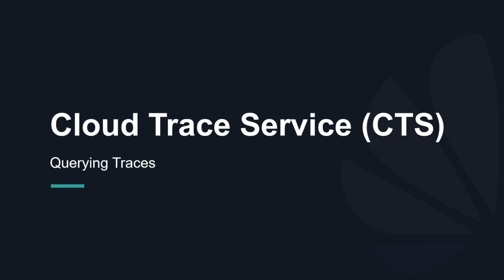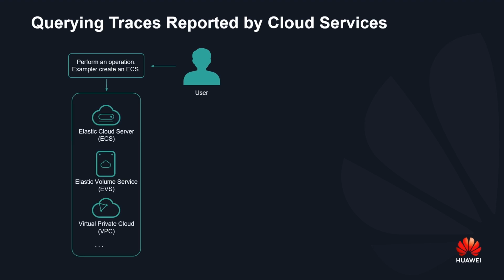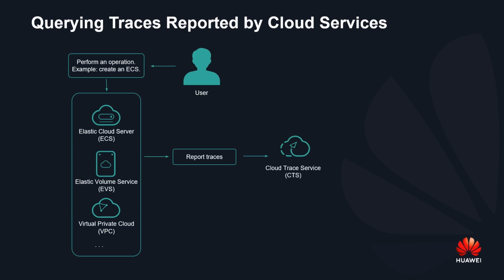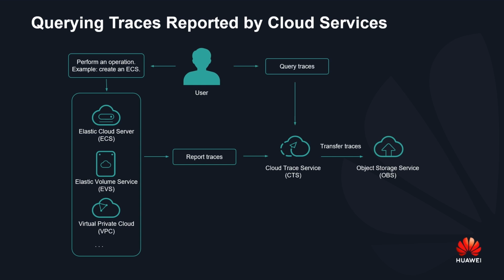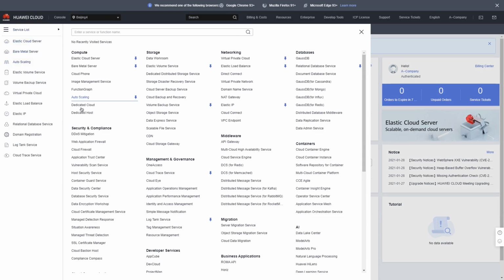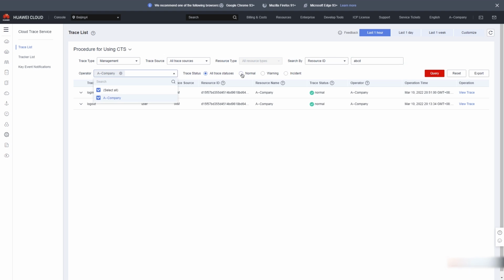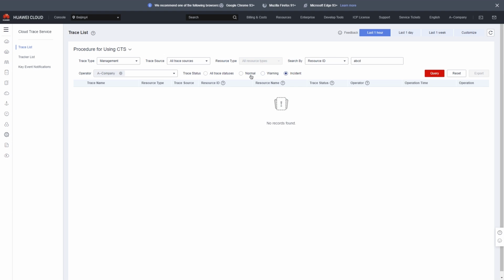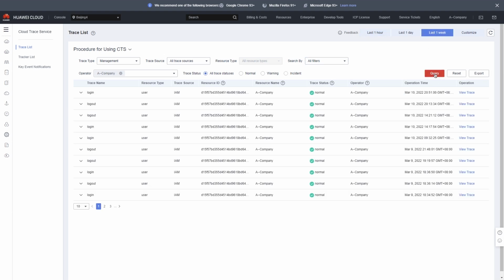Cloud Trace Service(CTS): Querying Traces | Step-by-Step Guides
After you create a management tracker on CTS, the system starts recording operations on cloud service resources. This video shows how to view operation records of the last seven days in the old trace list on the CTS console.